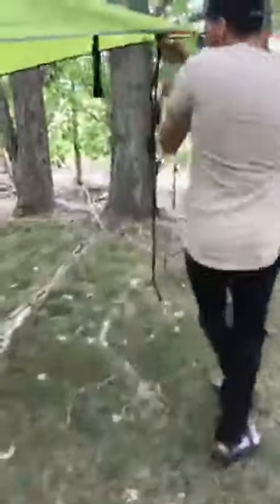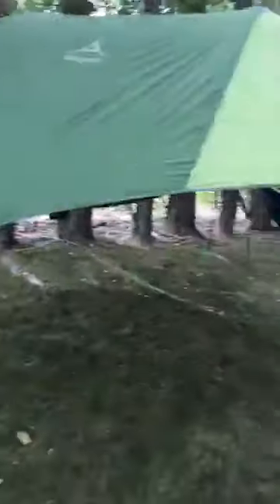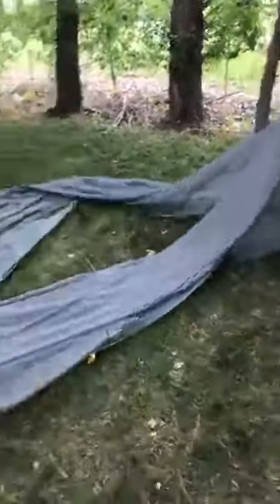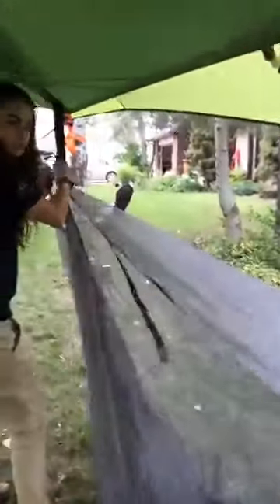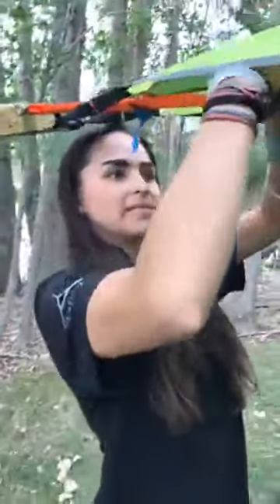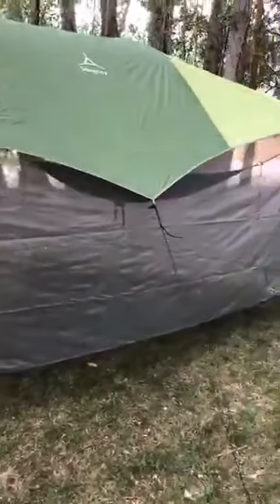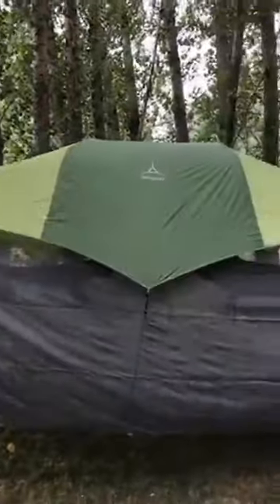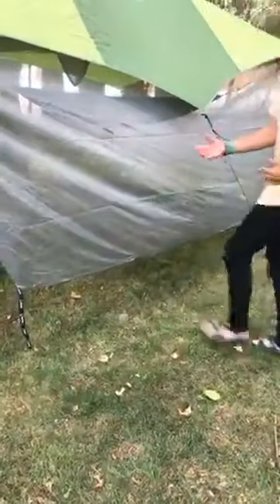Live Hack Sleep 6 with Stingray + accessories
Every two weeks during the summer we go live on facebook to bring you the newest Tentsile hack for your set-up! This weeks video was 'Sleep 6'. Here you can rewatch the hack and gather all the necessary information to make it your own.